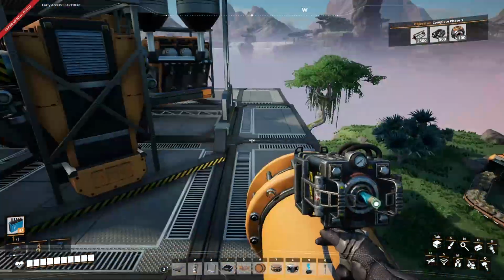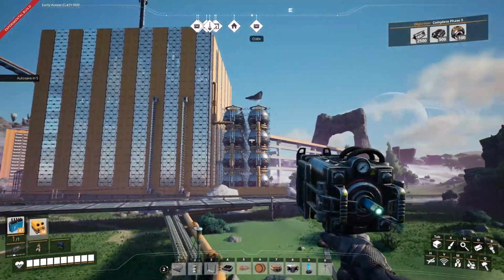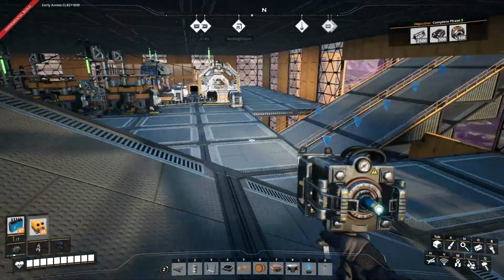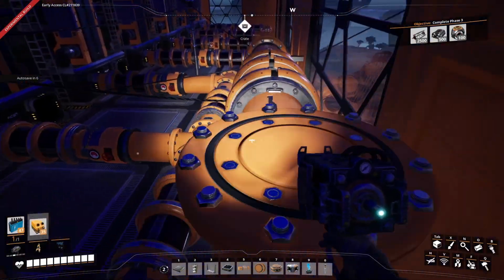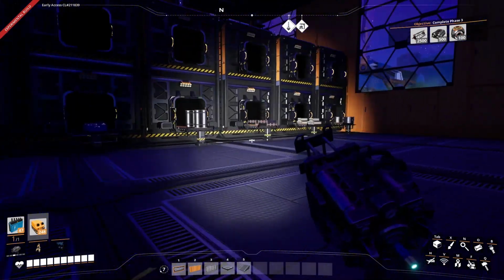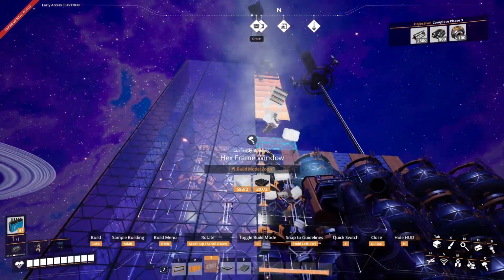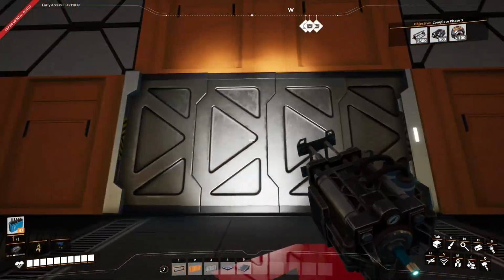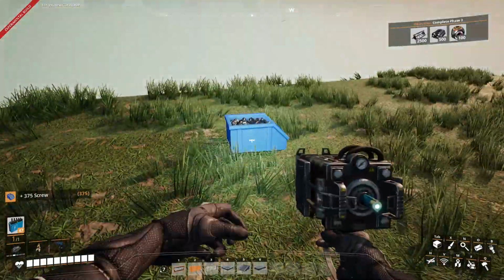Ep 9 Makin Power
Doubling our power supply!